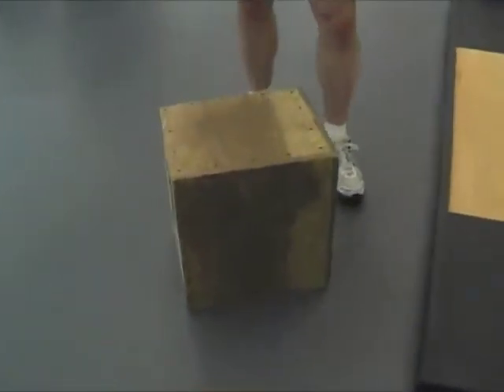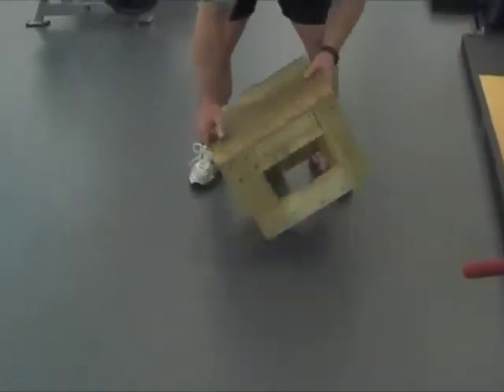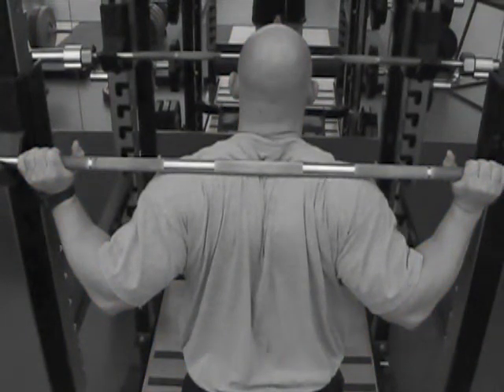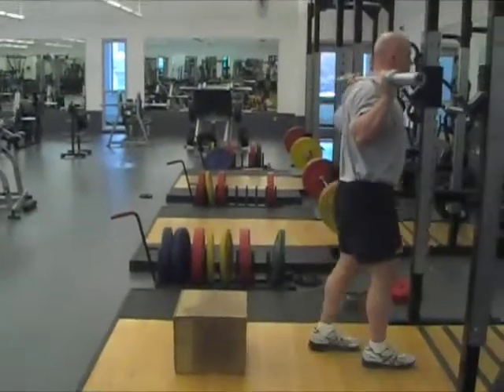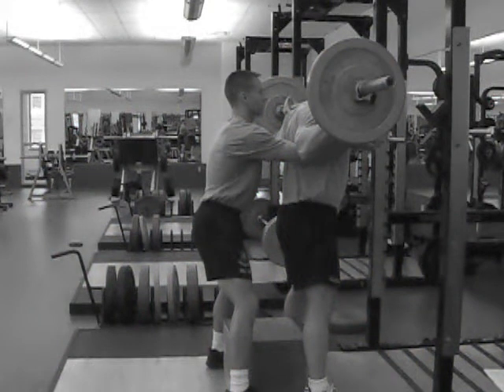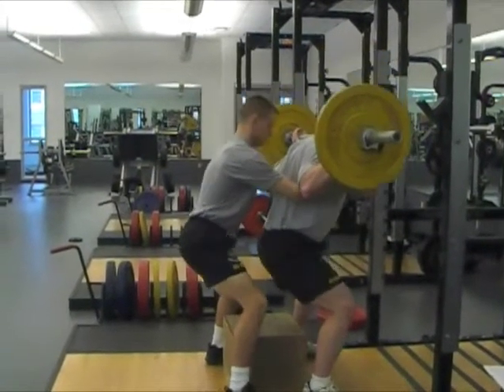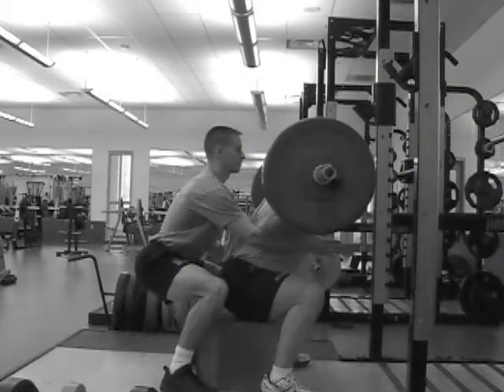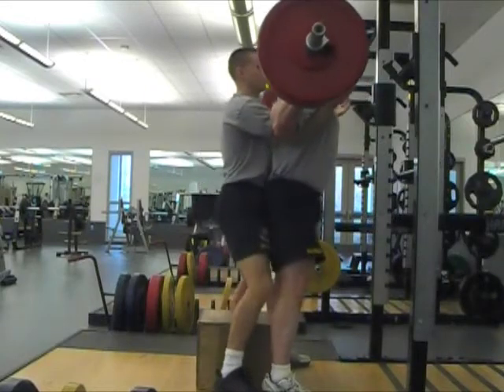CFC - Repetitions Back Squat